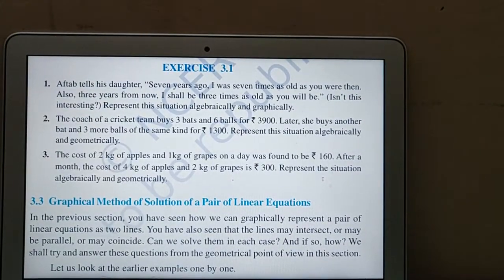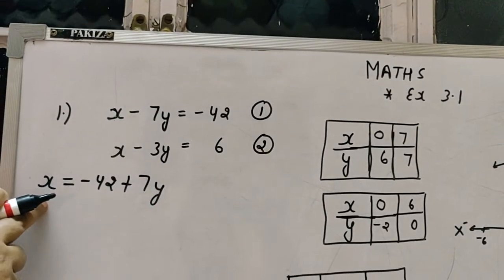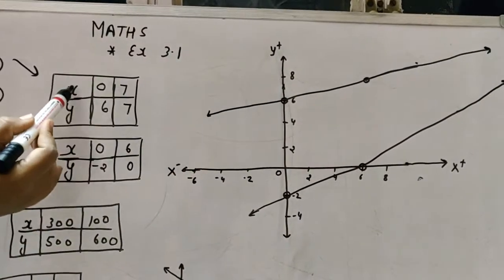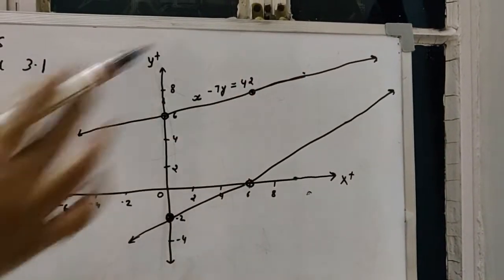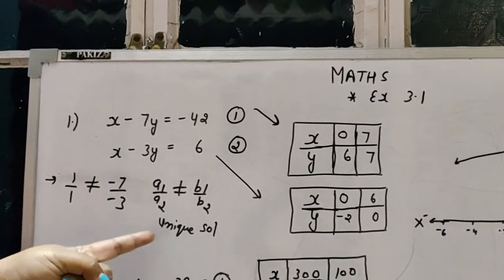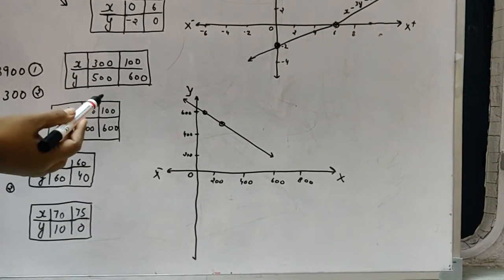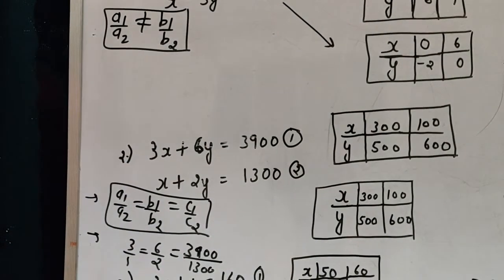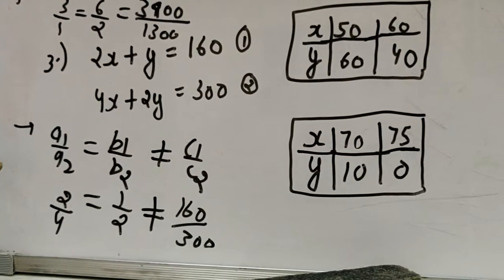Exercise 3.1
Graphical way of answering